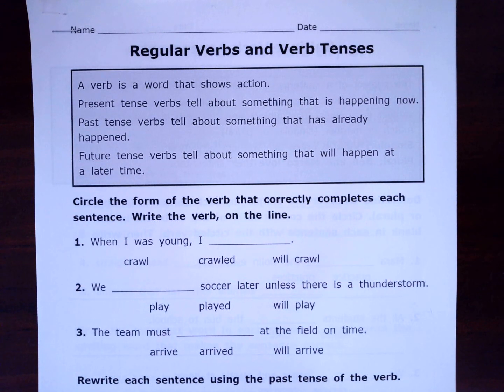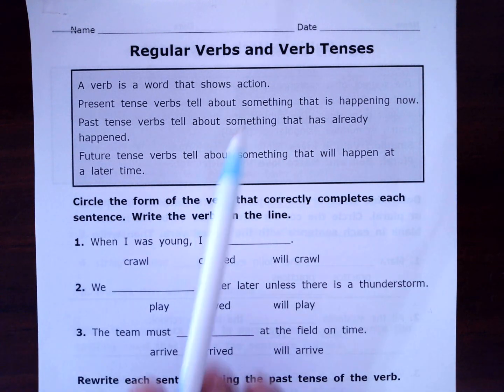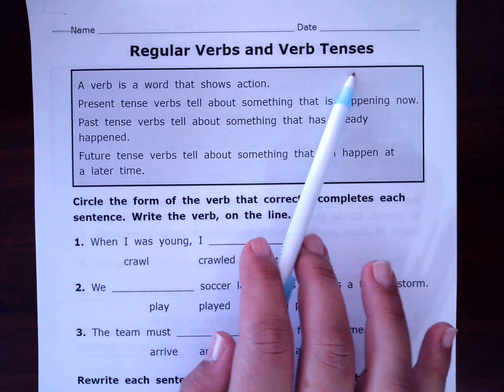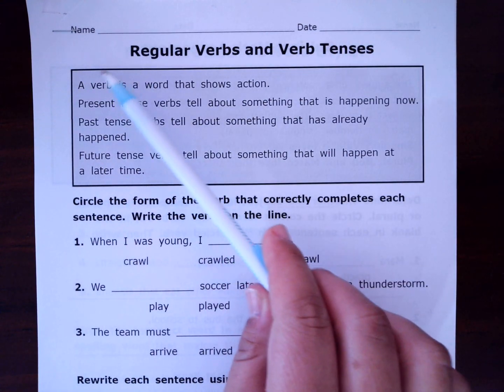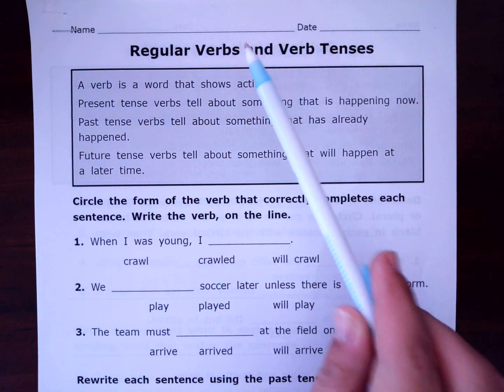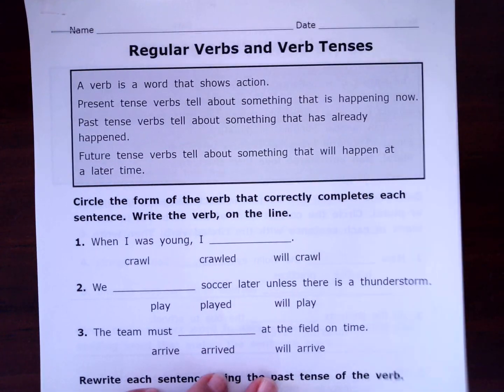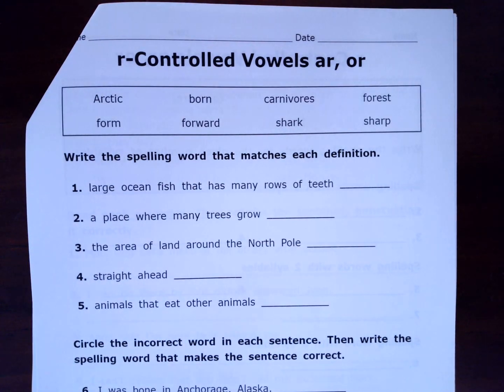r-Controlled Vowels ar, or (3rd)